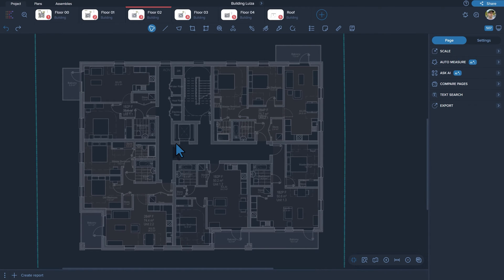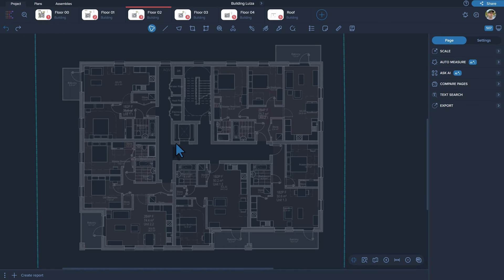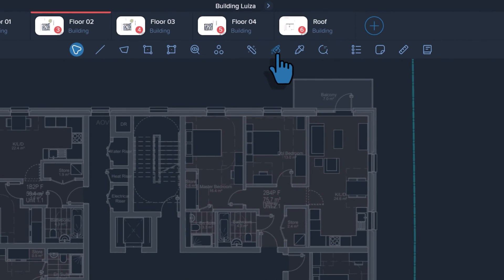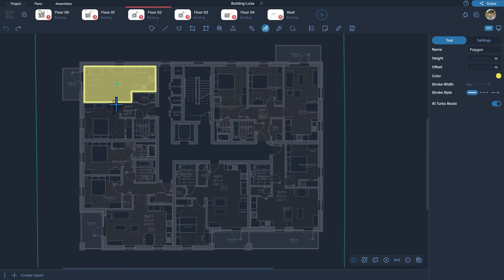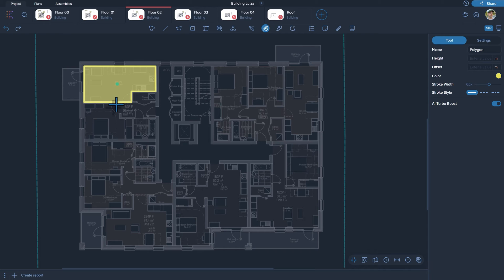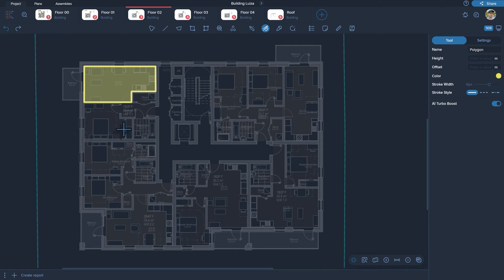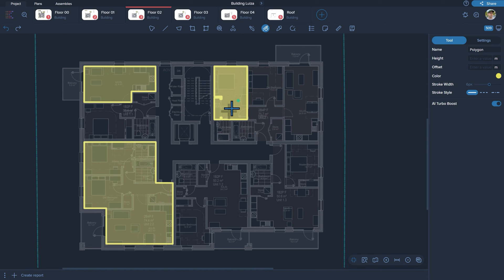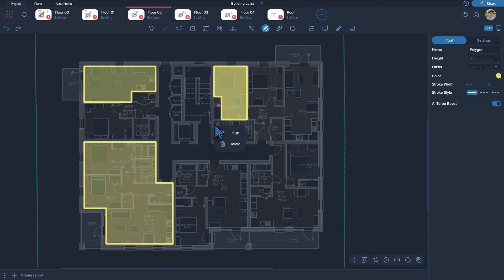One-click area measurements using AI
The “Bucket Fill” tool by Kreo Software AI is a revolutionary artificial intelligence model capable of instantly 'measuring' any areas or objects in images or drawings with a single click. Developed over the past 9 months, this model is part of our computer vision range, featuring rapid recognition and classification of various areas and objects in drawings and images. Its key feature is the ability to identify and analyze new, previously unknown objects or images without pre-training, allowing the model to adapt and work efficiently with new data immediately, bypassing the stage of additional tuning.